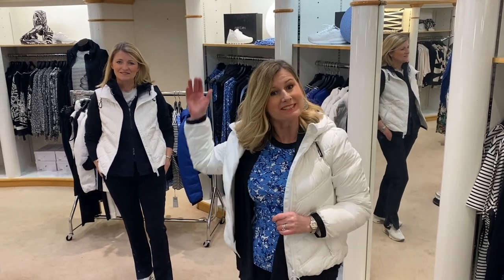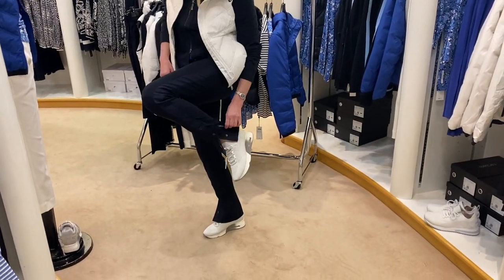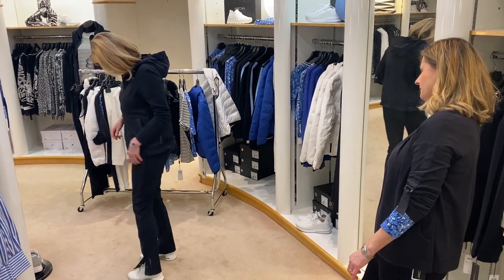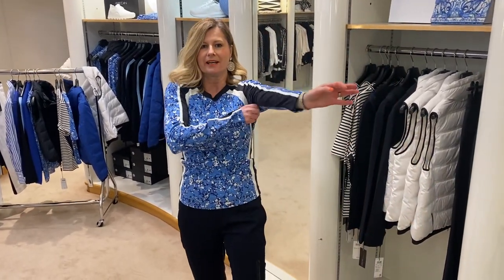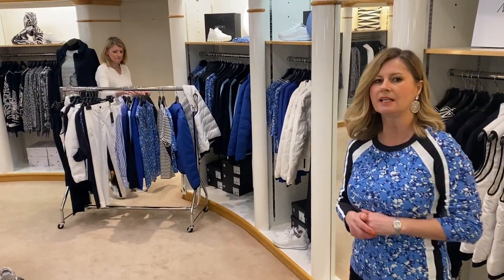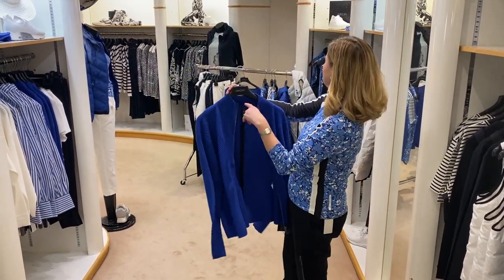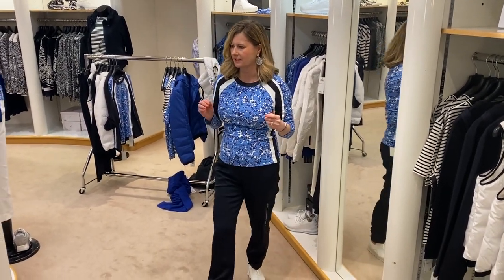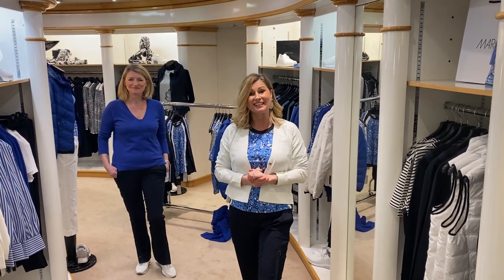Modern Tailoring Marc Cain Sports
Inspired by popular classics with a modern twist and sporty influences. Brilliant shades of blue ranging from midnight blue to sapphire and light blue refreshed with white. Abstract flower prints combine the colours in a unique choreography.